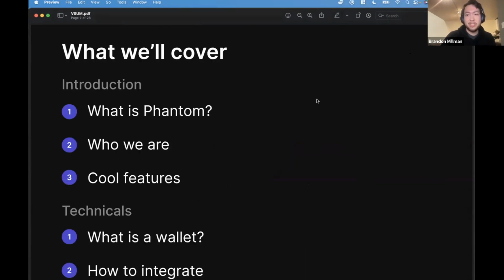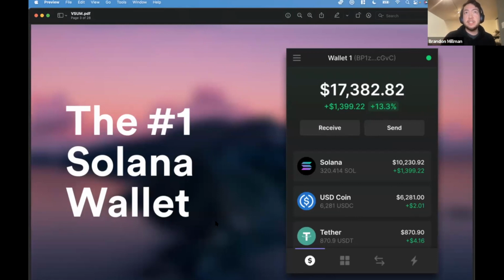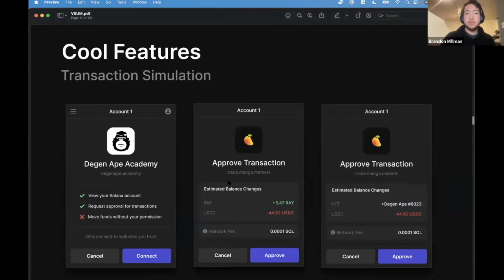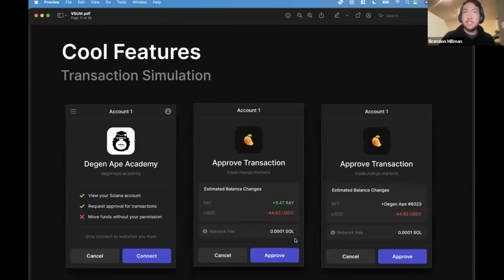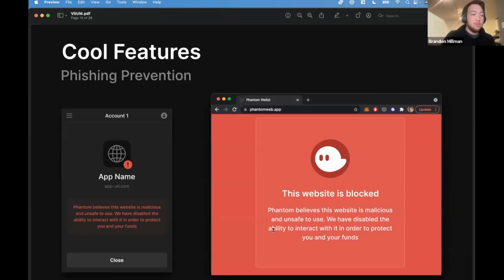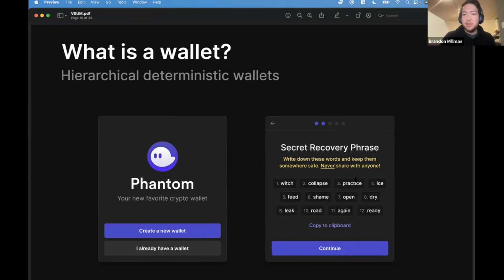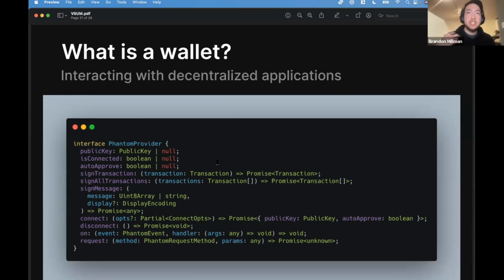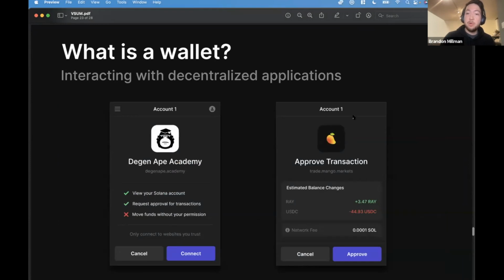Phantom Wallet Demo - Technical Briefing @V-Sum _Eleven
Overview of Briefing
0:00-1:23

Brandon Millman, co-founder, is presenting this technical briefing of Phantom.

He starts off by introducing Phantom and who they are.

1:23-1:56

Phantom has been operating for 6 months about to hit 2 million users at the time of this presentation. Brandon thanks the community and developers for the success.

Phantom is currently active as a browser extension but will be launched as an iOS app soon.

1:56-2:36

Brandon explains that we can expect Phantom to operate as we would normally expect from a wallet.

We see what the wallet browser extension looks like and how an ecosystem of NFTs are also included.

2:36-3:54

Brandon shows us that Phantom allows users to view and manage NFT collections from within the wallet.

We also see the built-in swap feature that is included in the Phantom wallet.

Brandon also explains that Phantom users can use Phantom to interact with different Web3 applications on the internet.

3:54-4:24

The last feature that Brandon shows us is the in-wallet soul staking.

We get to see the browser extension of what all these features look like from a product perspective.

4:24-4:50

Brandon tells us more about the team behind Phantom.

4:50-5:04

Brandon shows us some cool user-safety features.

The first feature Brandon shows us is a transaction simulation function.

5:04-6:55

We see what the wallet looks like it receives a transaction to sign. Brandon shows us what the wallet perspective sees and how this function allows users to see how the transactions are recorded and documented.

6:55-9:22

Brandon then moves into showing how Phantom combats scams and phishing.

We see a website blocking feature that Phantom has in place to help users avoid these situations. Websites are flagged and then the Phantom team utilizes APIs to block these sites to protect users.

9:22-11:50

Brandon moves into how users’ wallets are secured with the use of secret recovery phrases. We see an example of this and how this feature works on the Phantom network.

With this feature, users can easily add new wallets and identities from within Phantom.

11:50-14:21

Brandon jumps into what it looks like to build a Web3 application to interact with Phantom.

This API is similar to those that have built Ethereum based applications previously.

14:21-15:13

Brandon closes out by shouting out different ways and resources to integrate and develop with Phantom.